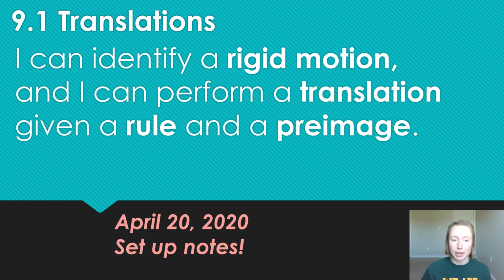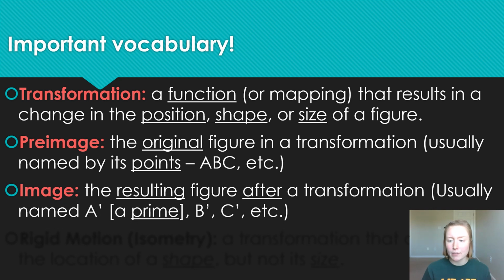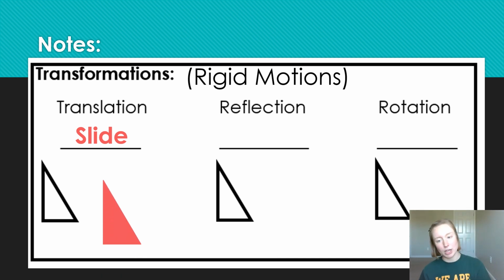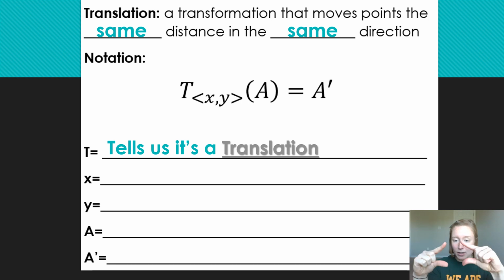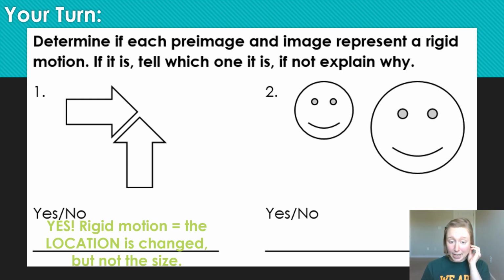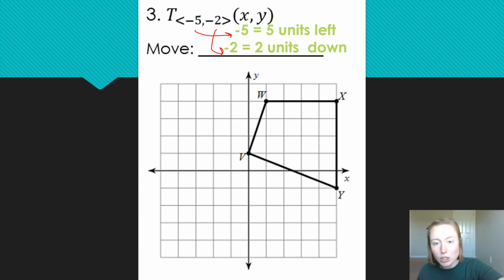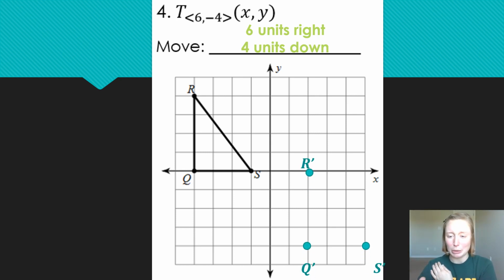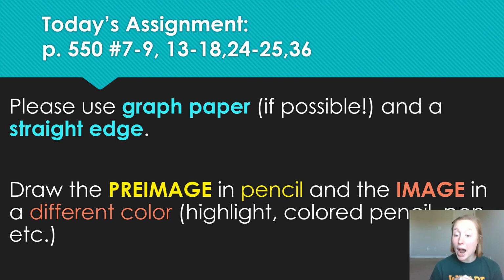9.1 Translations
Assignment: p. 550 #7 - 9, 13 - 18, 24 - 25, 36

Graph Paper, if needed - Find PDF in our Microsoft Teams